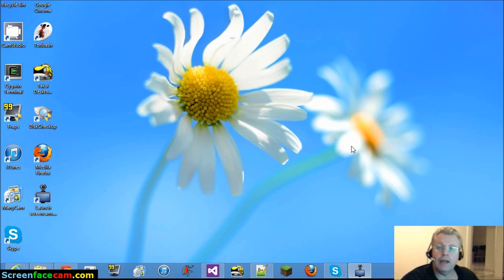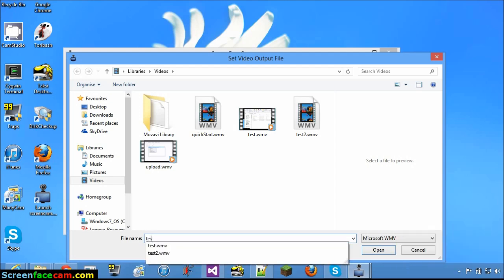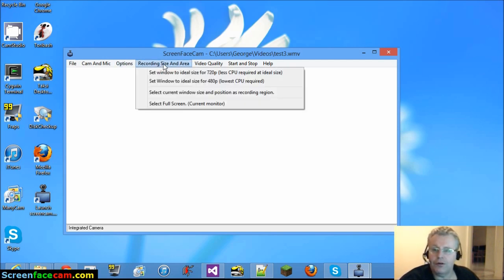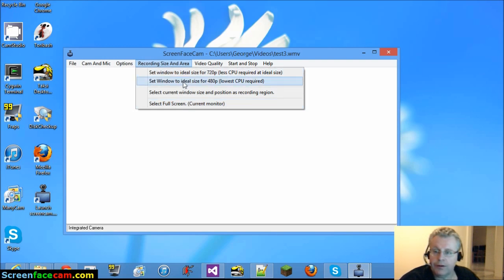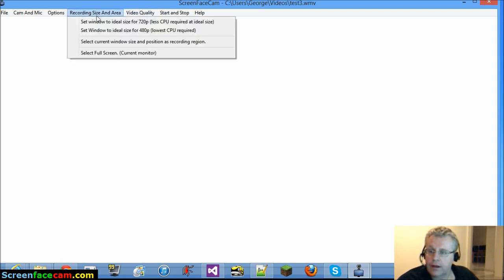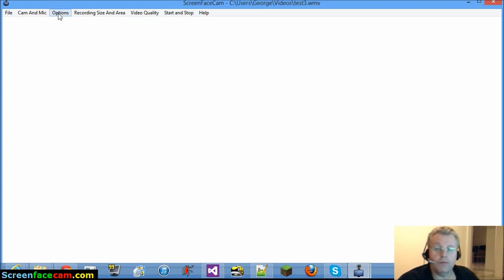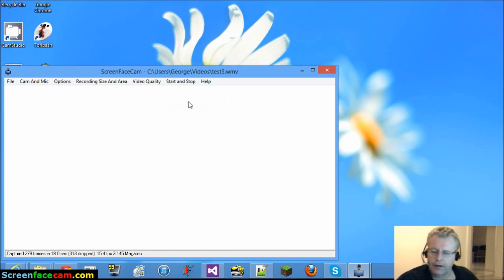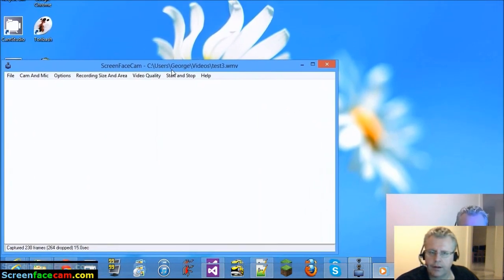Free Win 7 & 8 Screen Recorder. Quick Start Guide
A quick start guide to Free ScreenFaceCam Program for Windows 7 and Windows 8.

A pre-release (Beta) version of ScreenFaceCam with optional logo and selectable cam position is available here: